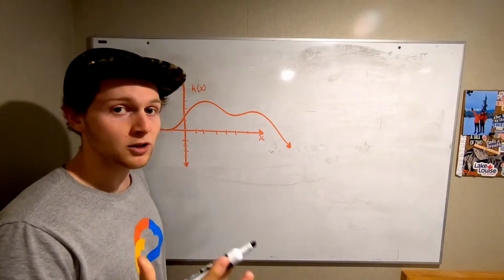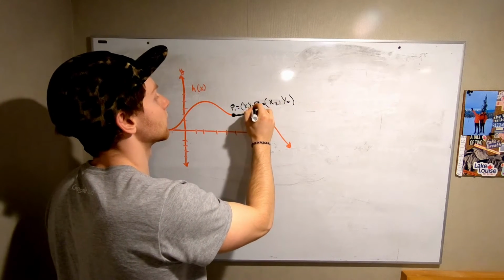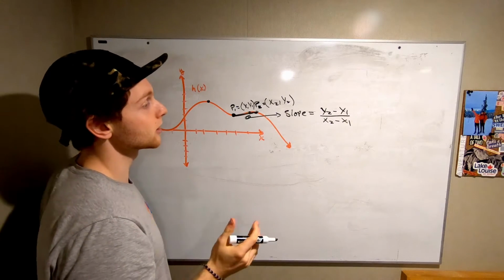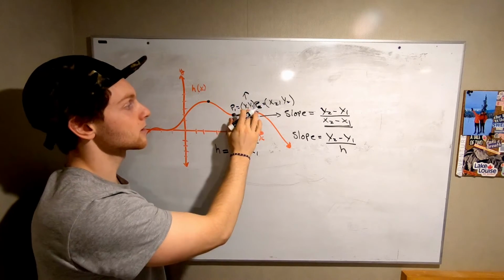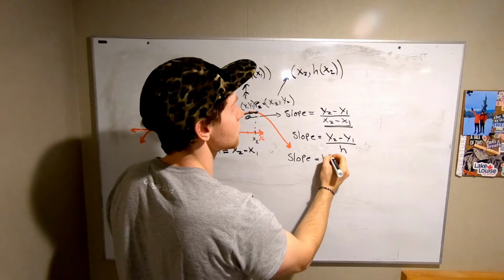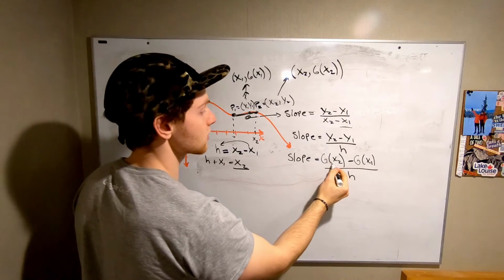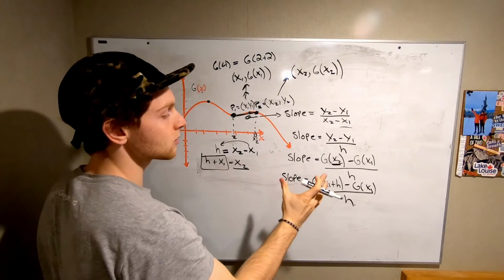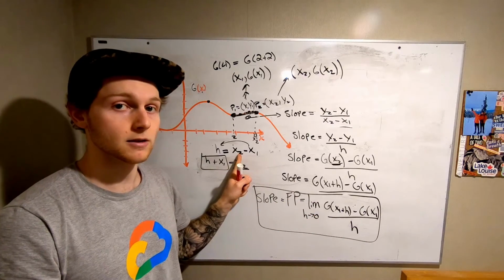Calculus 1: Deriving First Principles in 7 Minutes !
Hope this video helps you wrap your head around how we get the FP equation, examples using FP are to come and please drop any math or science unit/concept below and I'll be sure to cover it !